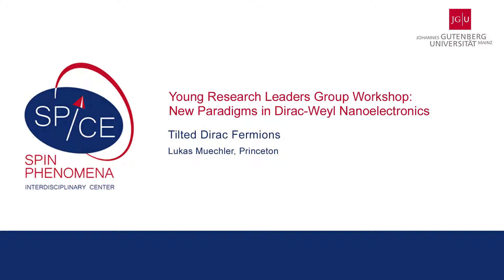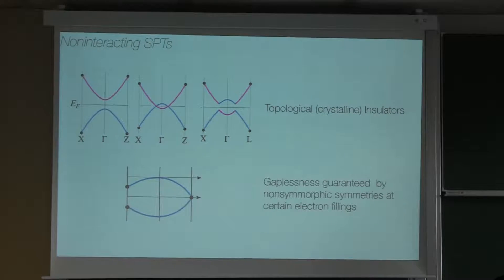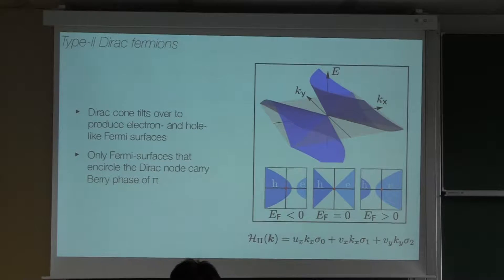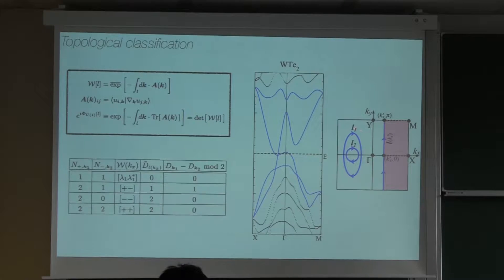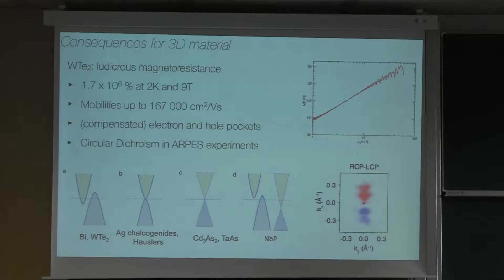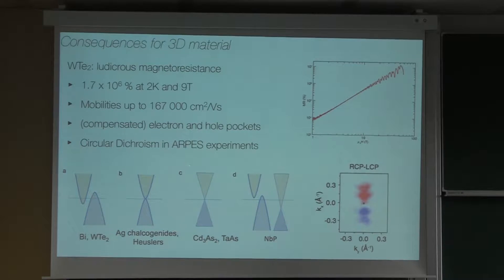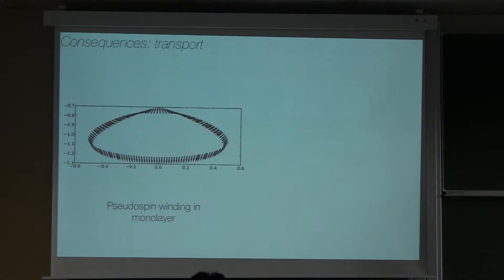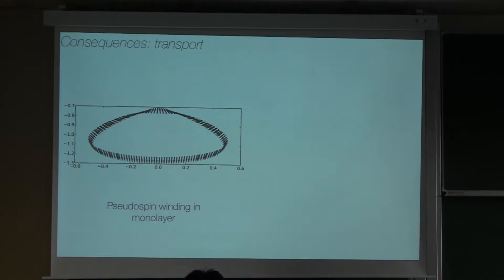SPICE Young Research Leaders 2016 - Lukas Muechler - Tilted Dirac Fermions